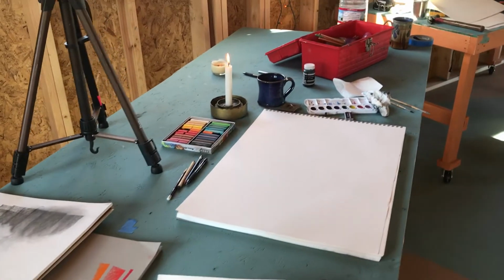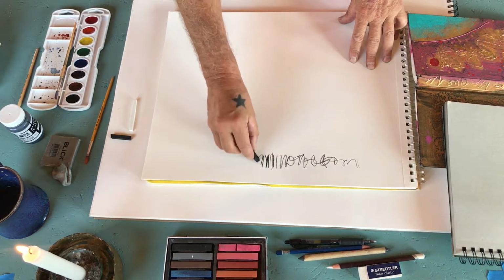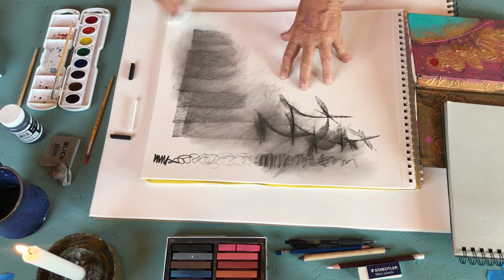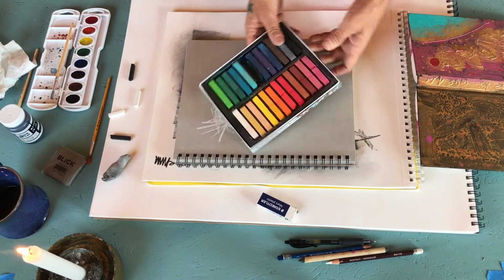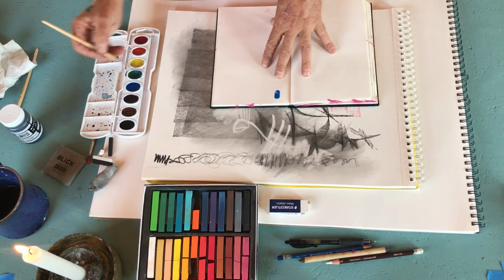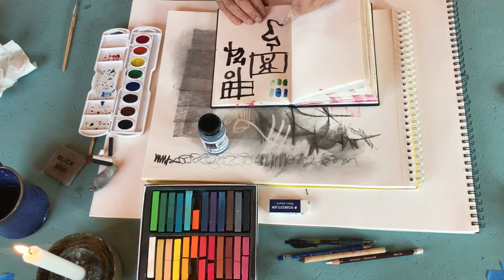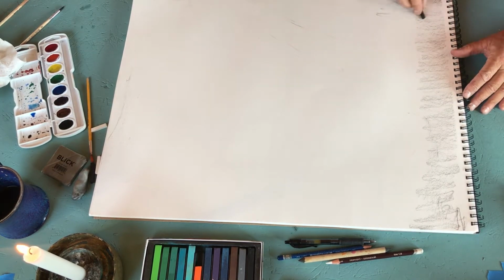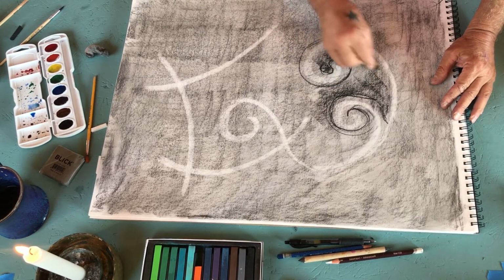Beginning Drawing - Making a Mess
Online Art Classes with Mark Lewis Wagner. Beginning Drawing - Making a Mess.